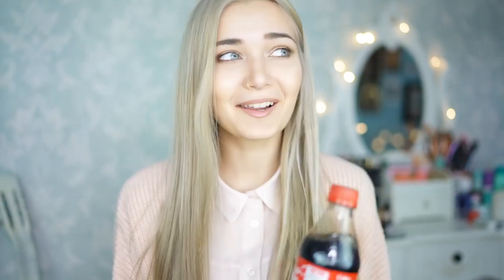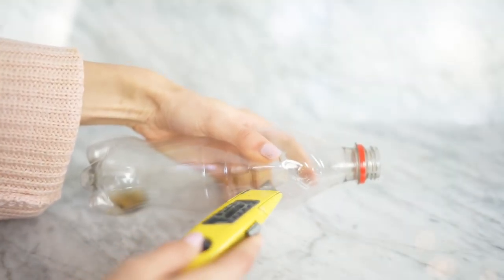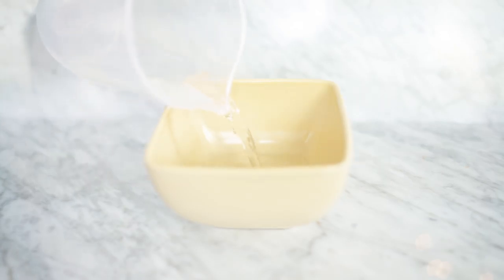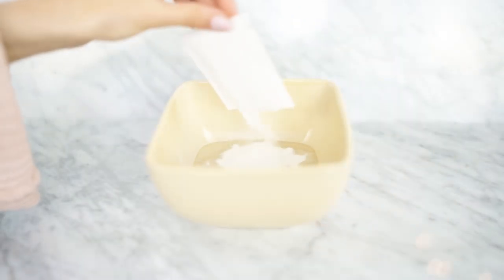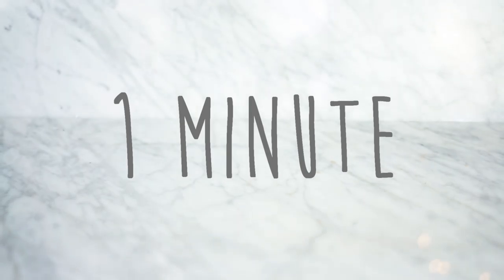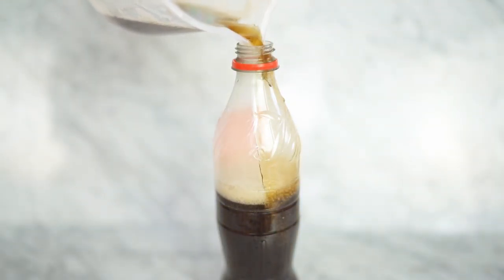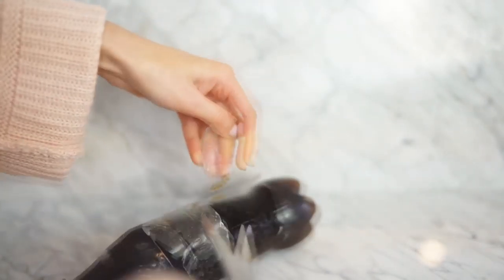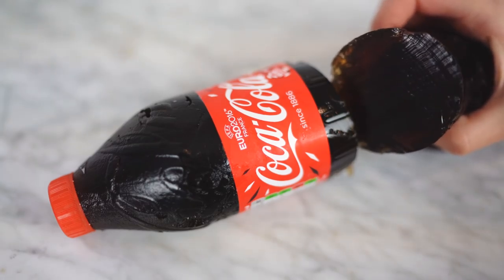DIY GIANT EDIBLE GUMMY COLA BOTTLE!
"DIY GIANT EDIBLE GUMMY COLA BOTTLE!" Can we get this video to 10K likes!?

Roxxsaurus
Red Hare
Somerset House
Strand
WC2R 1LA

♡FAQ♡

Ash Blonde / Silver. I get it done at the Salon.

Song: LOWSELF - Silver Clouds